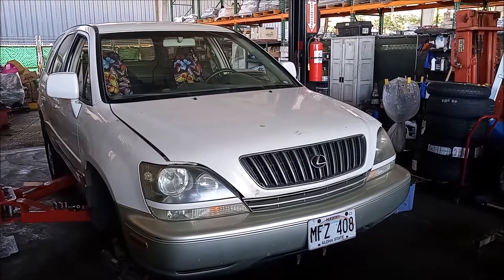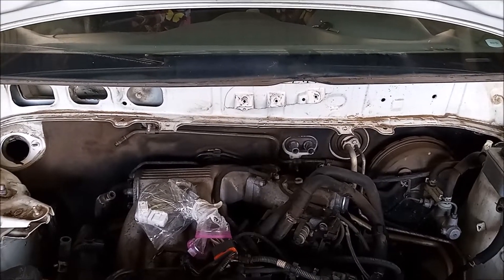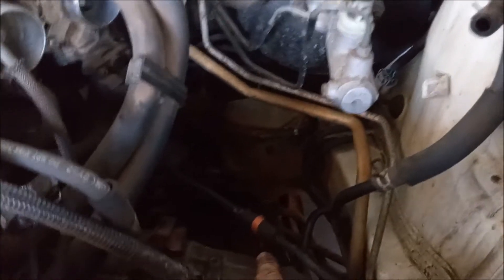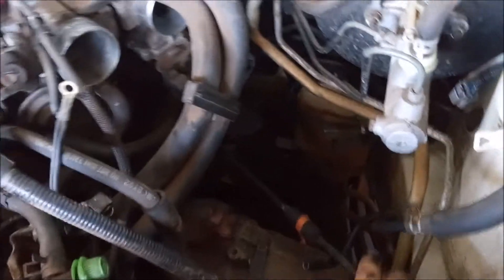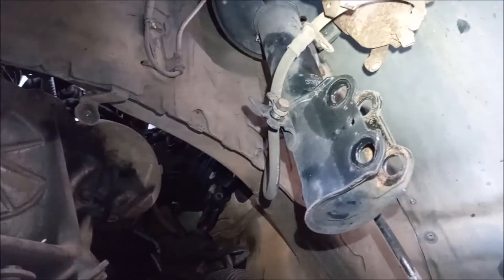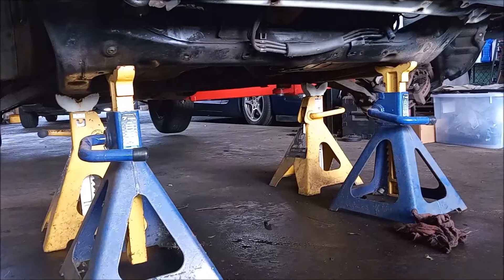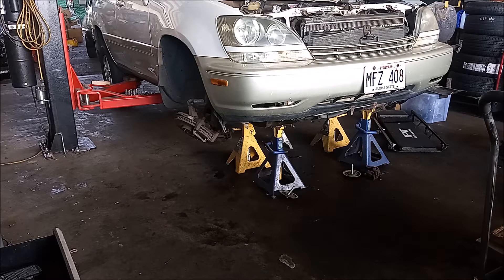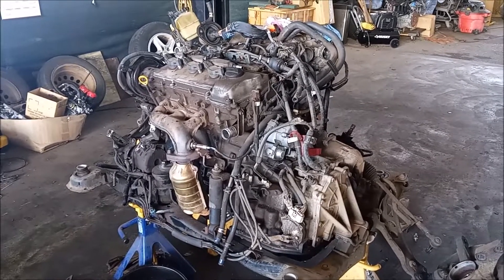How To Remove The Engine - Lexus RX300 Toyota Camry Highlander Sienna 3.0-liter V6 1MZ-FE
This is a quick guide to dropping the engine and transmission from a Lexus RX300 with the 3.0-liter V6 1MZ-FE. The procedure is very nearly the same for other Toyota vehicles with the same engine including Camry, Highlander, Sienna. The easiest way to remove the engine is to drop the entire engine and transmission assembly on the engine cradle subframe.